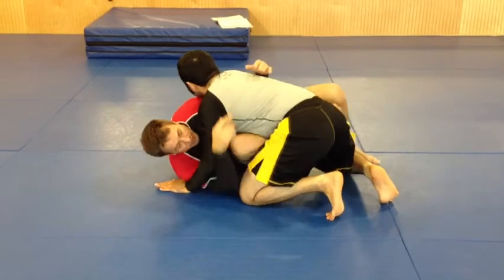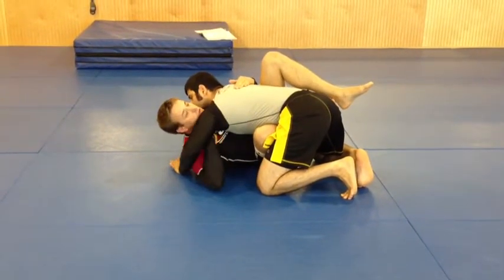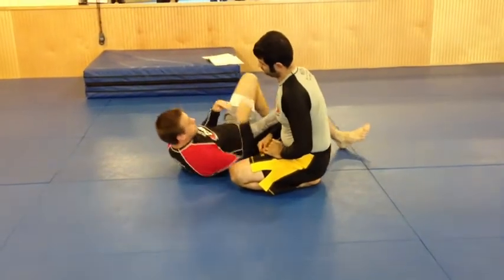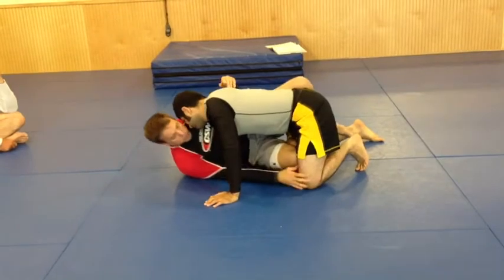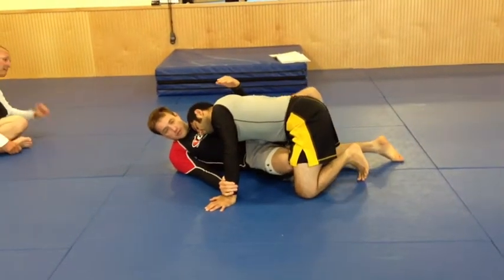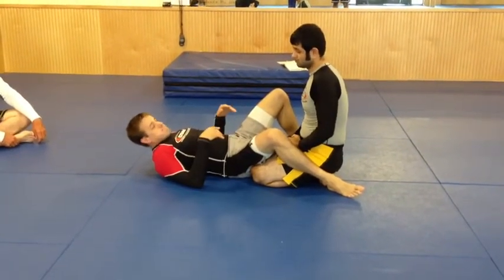woodstock ga martial arts towne lake martial arts marietta ga martial arts canton ga martial arts